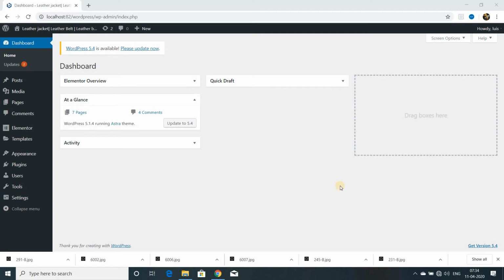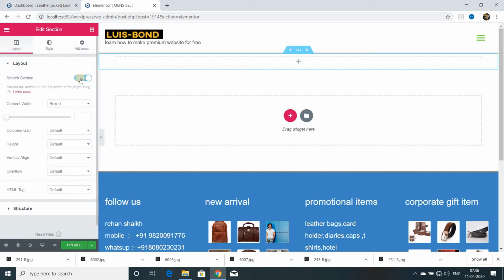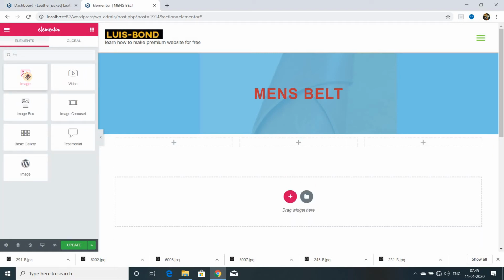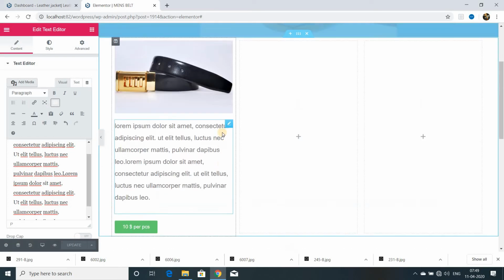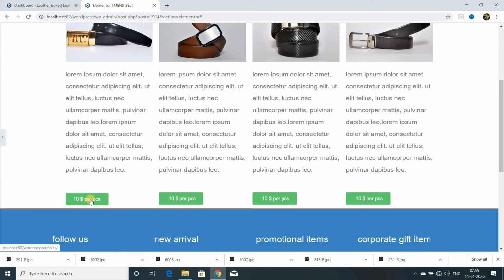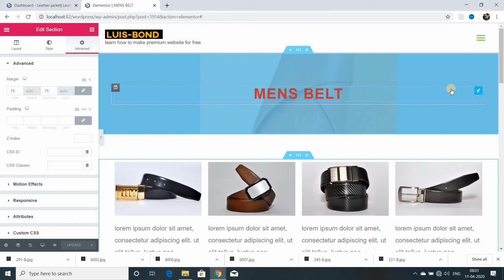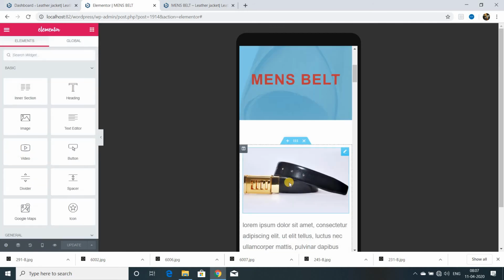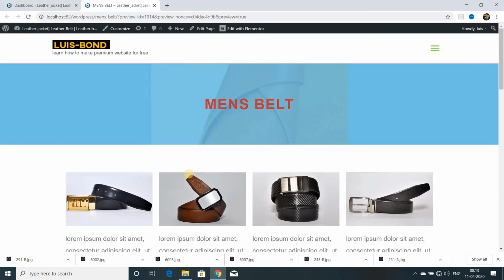How To Create Home Page into Wordpress Website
learn everything how to create wordpress website